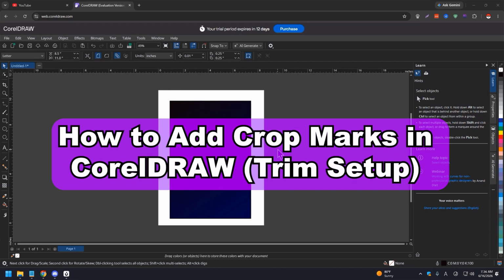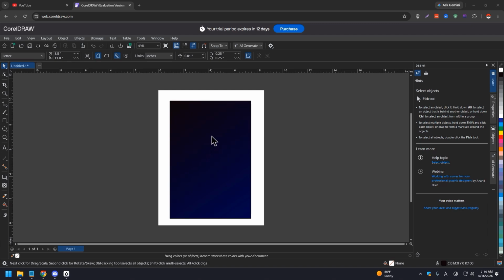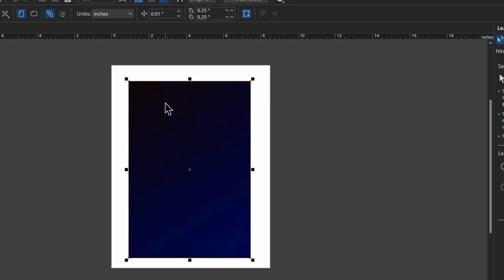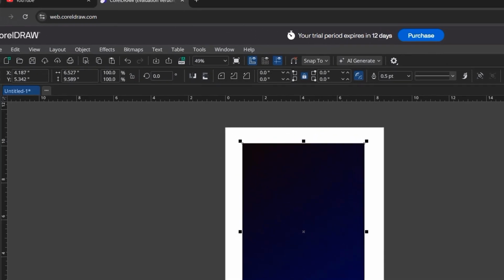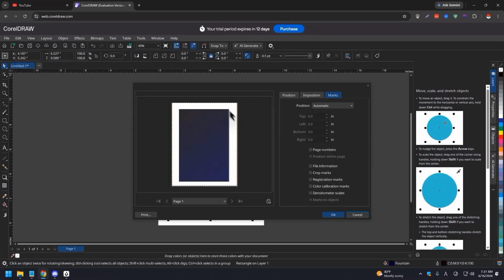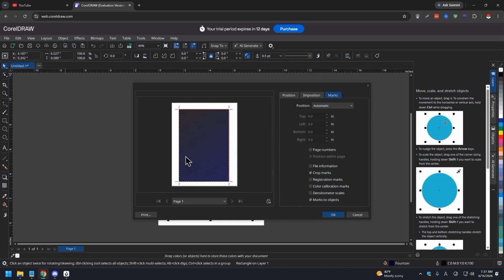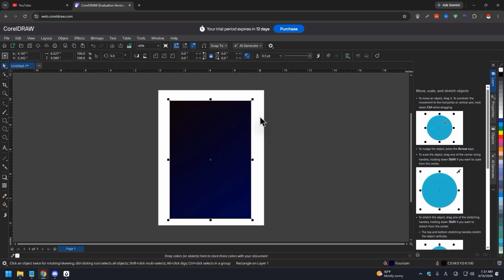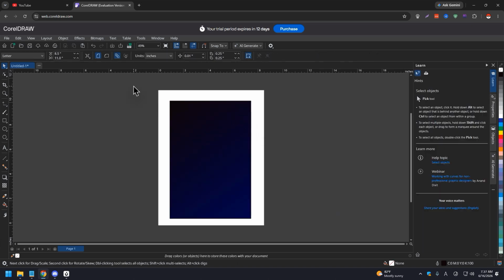How to Add Crop Marks in CorelDRAW in 2026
Preparing a design for professional printing? In this 2026 tutorial, you'll learn how to add crop marks in CorelDRAW. Crop marks help printers identify where a document should be trimmed after printing, ensuring accurate cuts and a professional final result for business cards, flyers, brochures, invitations, and other print materials.

In this video, you’ll learn how to:
✅ Understand the purpose of crop marks
✅ Set up documents for professional printing
✅ Add crop marks to your design
✅ Configure bleed and print settings
✅ Export print-ready files correctly
✅ Improve print production accuracy

To add crop marks in CorelDRAW, prepare your design with the proper page size and bleed settings. When exporting or preparing the file for printing, access the print or PDF export options and enable crop marks. Review the preview to ensure the marks are positioned correctly and that all important design elements remain within the safe area before finalizing your file.